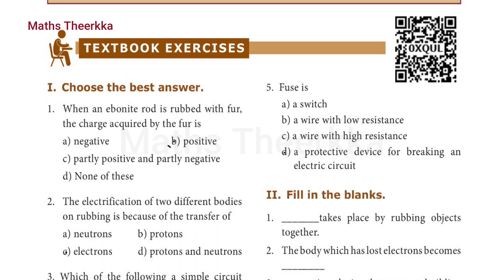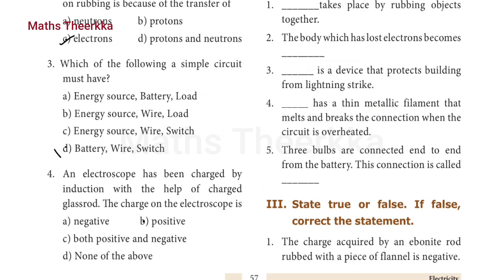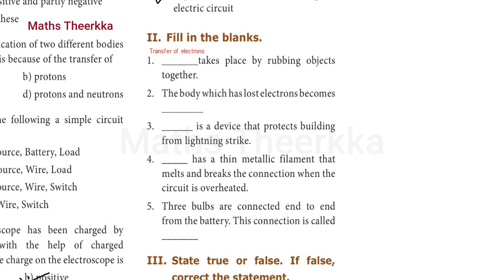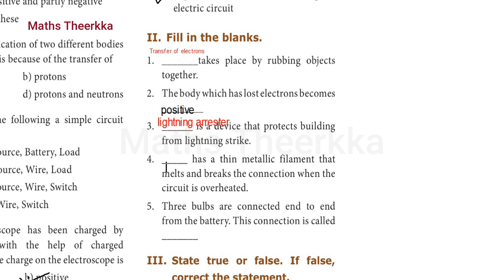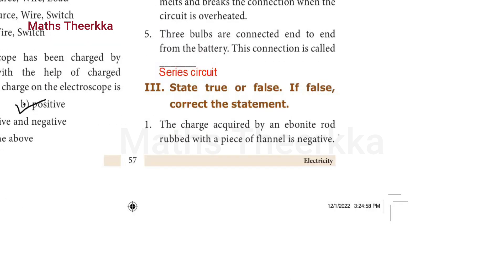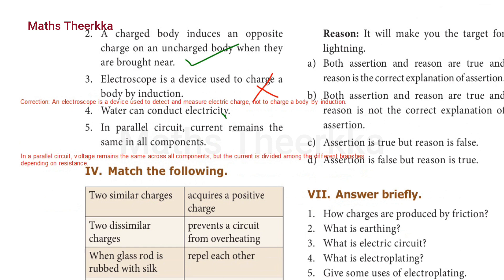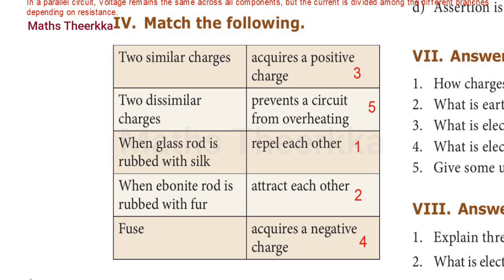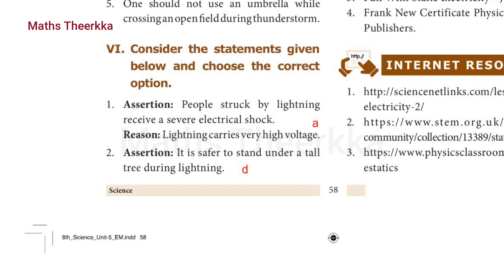8th Science | Unit 5: Electricity | Book Back Questions and Answers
8th Standard Science | Lesson 5: Electricity | Book Back Questions and Answers full explanation Samacheer Kalvi 2025
8th class science book back answers:
1. Choose the best answer: question 1 to 5
2. Fill in the blanks: question 1 to 5
3. State true or false
4. Match the following
5. give reason for the following
6. consider the statements given below and choose the correct option